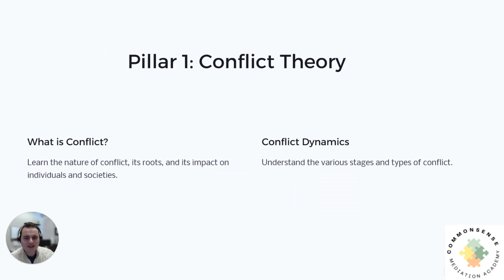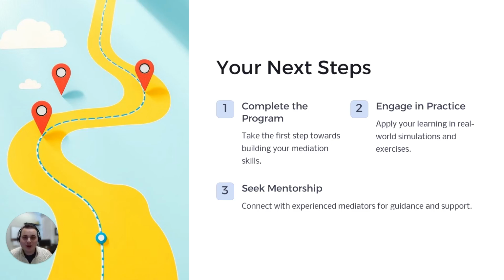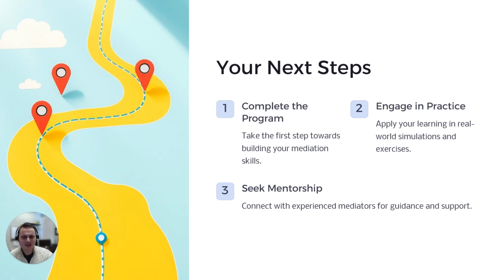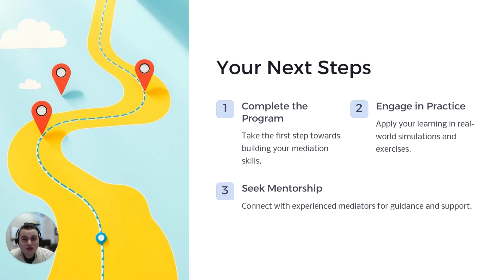Welcome to CSM Mediation Academy | Introduction to the Pillars of Mediation Education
Welcome to CommonSense Mediation Academy!
In this video you will learn about the Pillars of Mediation Education.